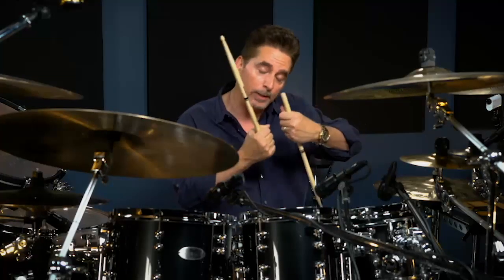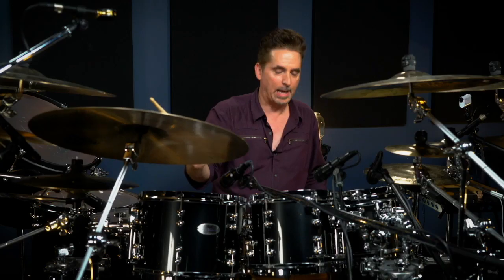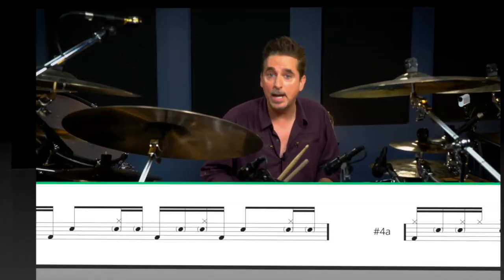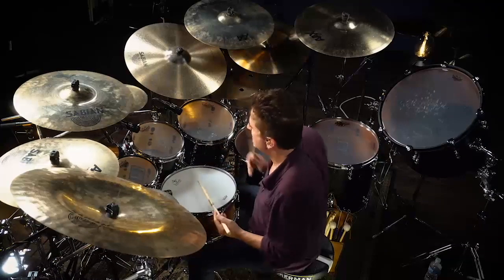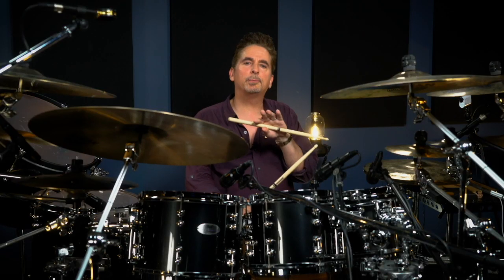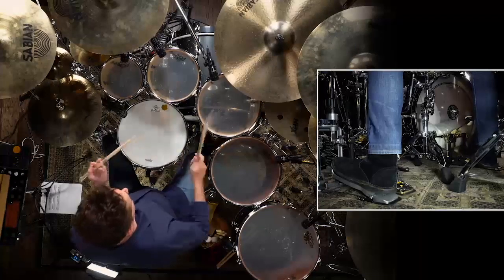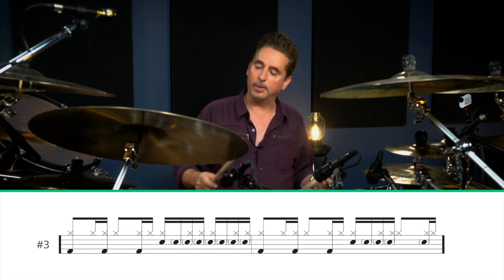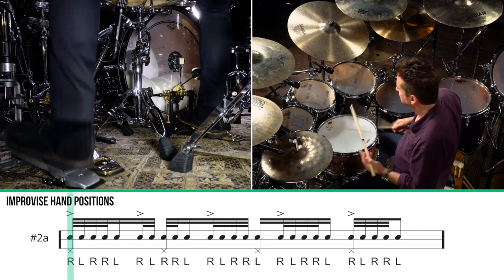Todd Sucherman Rock Drumming Masterclass Trailer 2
Here's a second installment of various 1 minute clips from Drumeo's Rock Drumming Masterclass course for July 2019.  Enrollment ends on July 31st. If you like these clips, you'll love the course as it's over 15 hours with play a longs, charts, and you have lifetime access to it all.  Join RDM at Drumeo.com/Rock